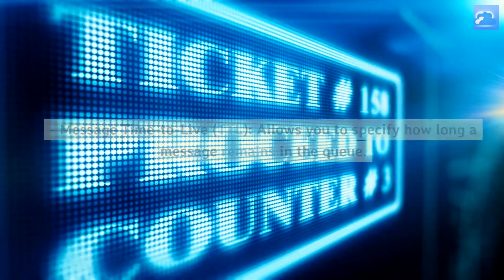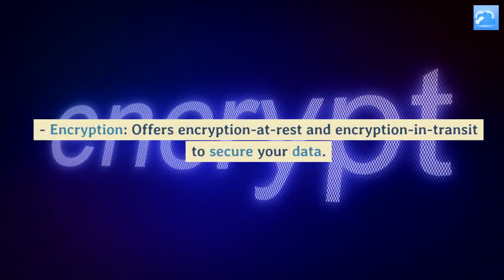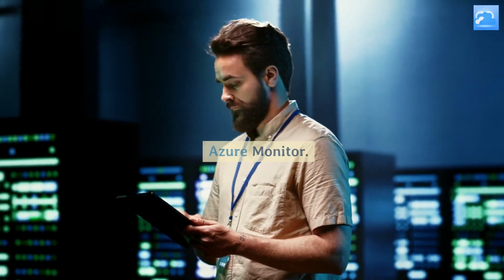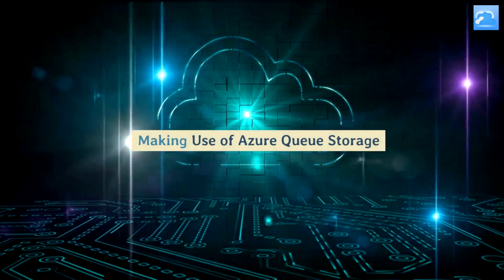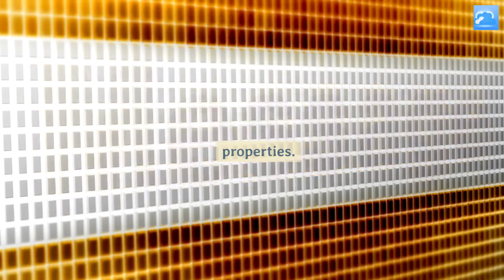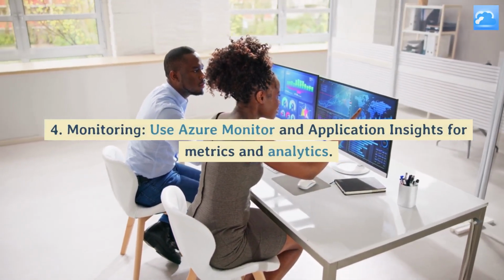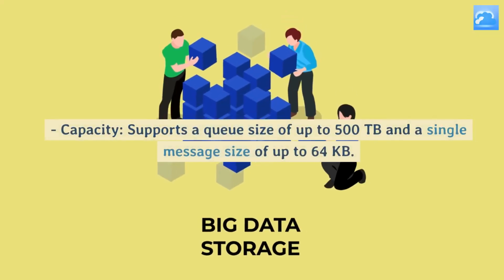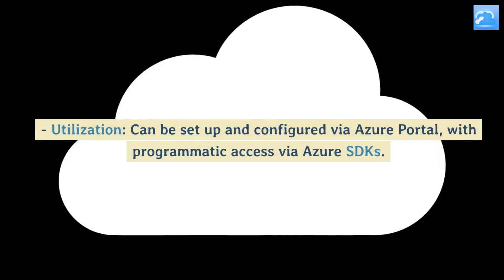Azure Queue Storage